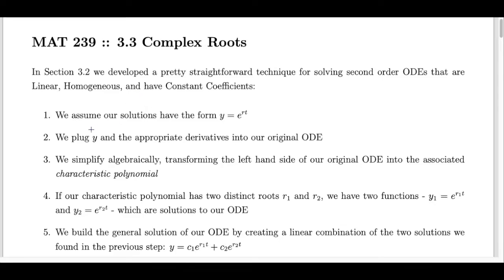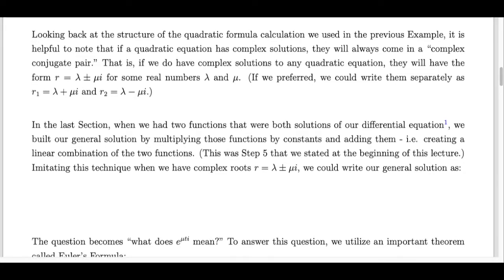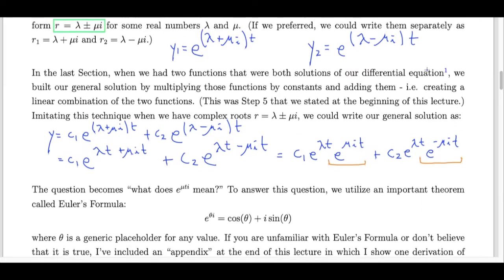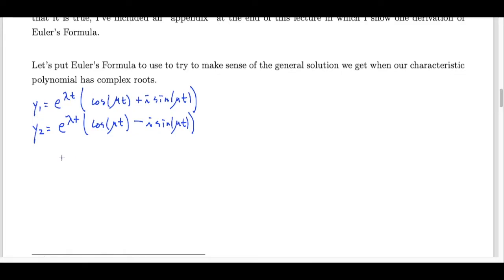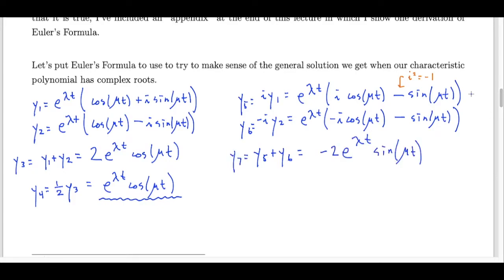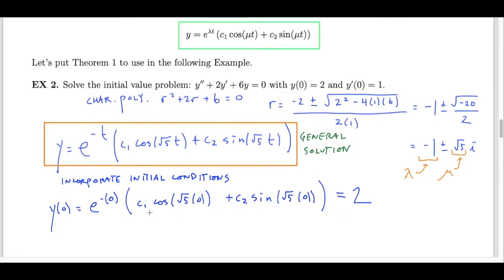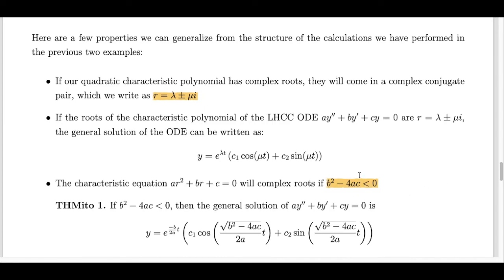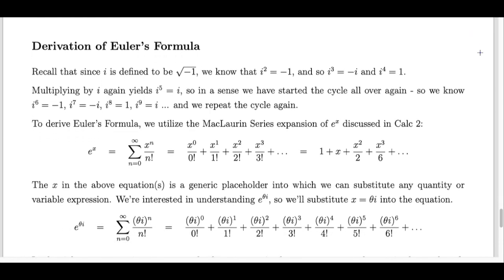Differential Equations :: 3.3 - Complex Roots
Solving LHCC differential equations when the characteristic polynomial has complex roots.